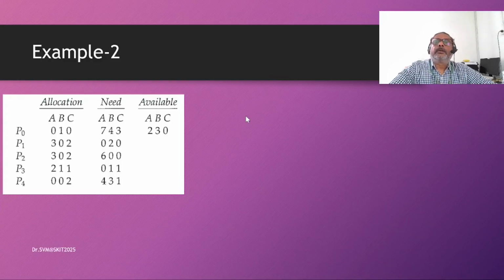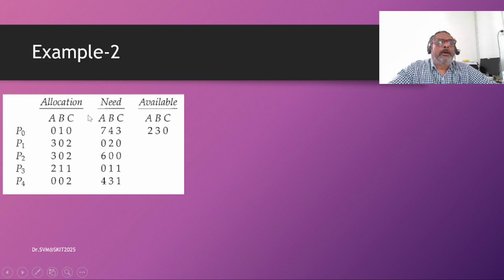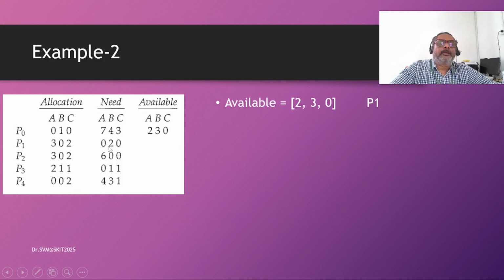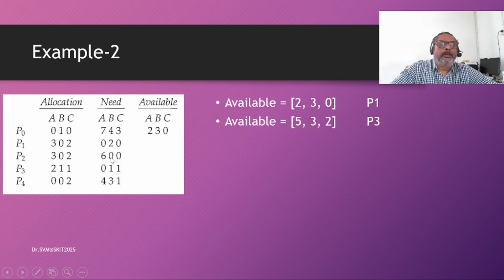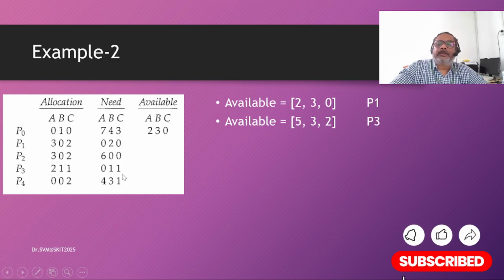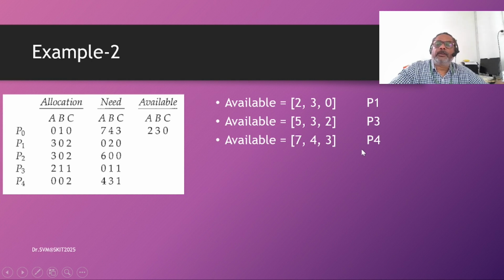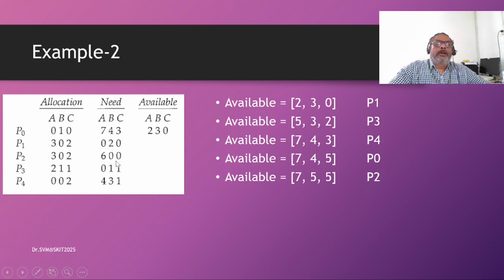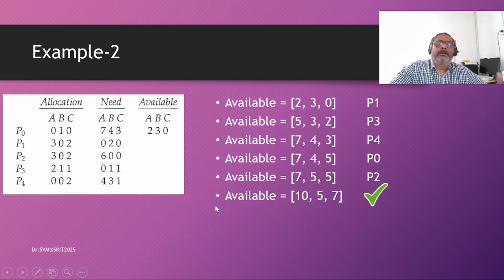OS 3 24 - Banker’s Algorithm in Operating System | Deadlock Avoidance Explained with Example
Banker’s Algorithm in Operating System | Deadlock Avoidance Explained with Example

Learn Banker’s Algorithm in Operating Systems with a clear explanation and step-by-step example. This video covers deadlock avoidance, safety algorithm, and how to determine if a system is in a safe state before resource allocation.

📌 What You’ll Learn:

Concept of Banker’s Algorithm

Resource Allocation, Need & Available Matrices

Safety Check Algorithm

Step-by-step example solving

Deadlock avoidance in OS

Perfect for Computer Science students, GATE/UGC NET aspirants, and anyone learning Operating Systems.